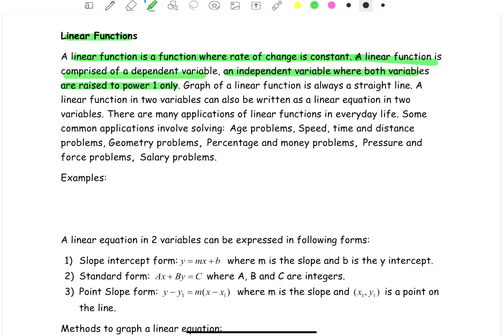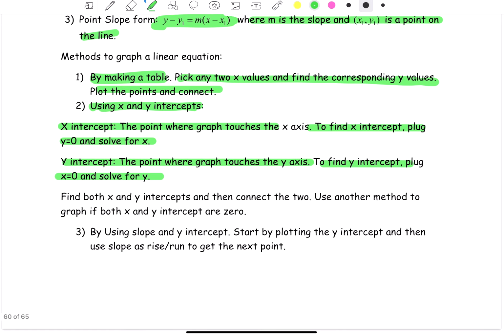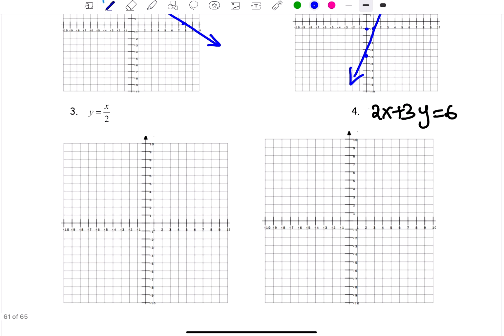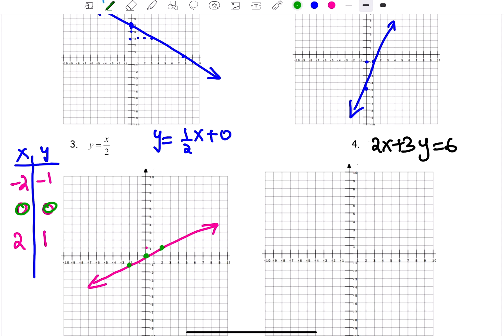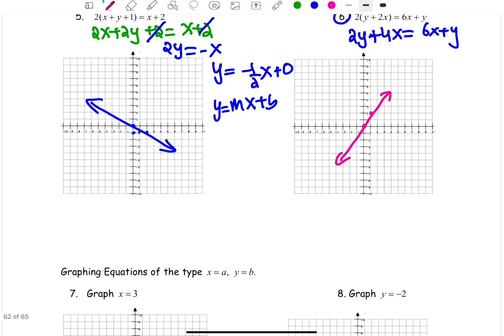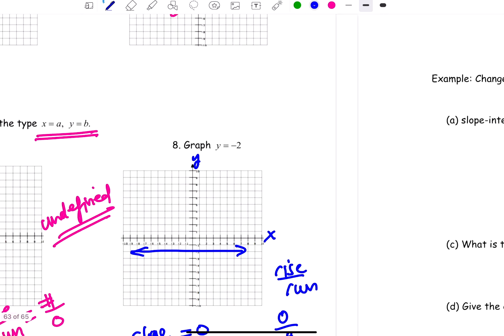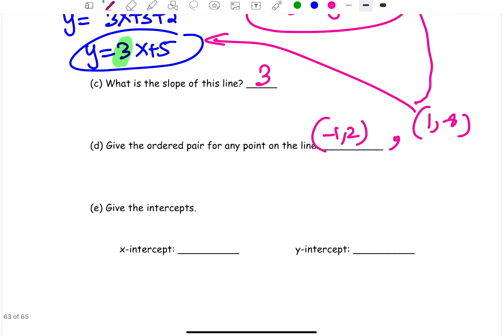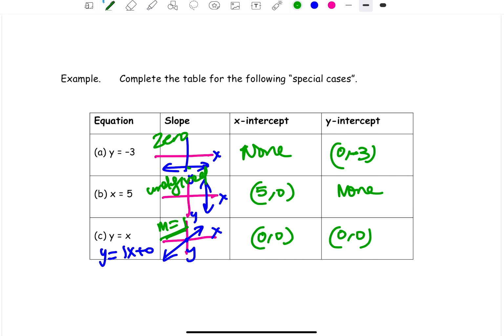Intro to linear functions and graphing